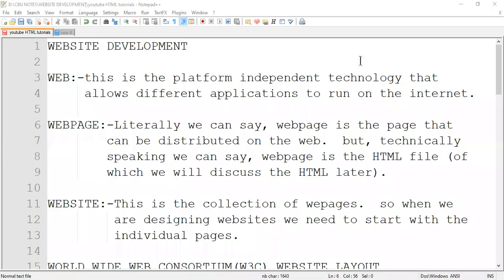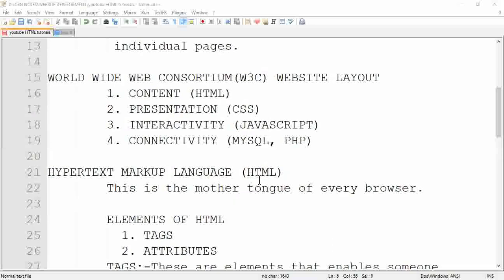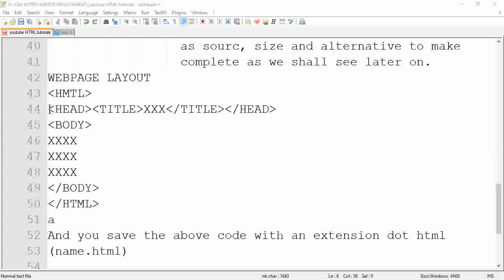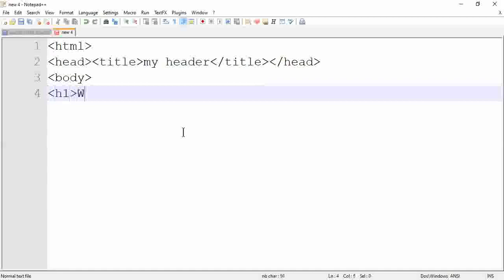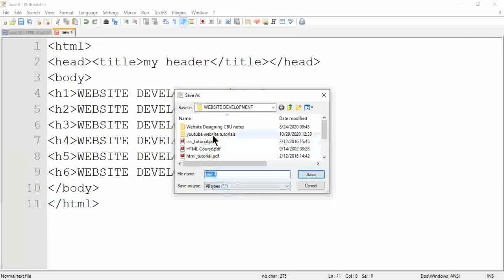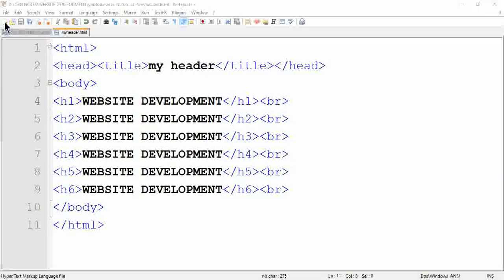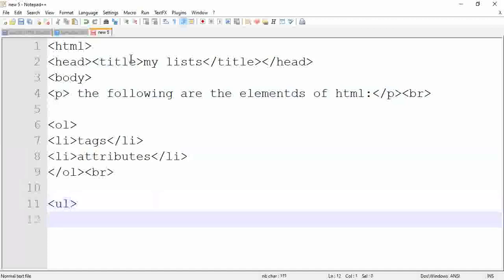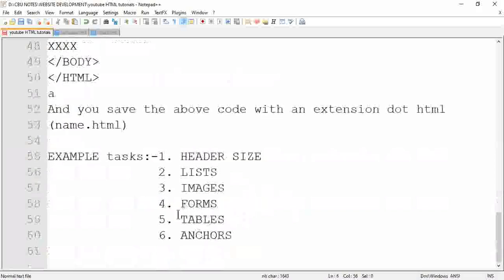Website Development HTML Lecture 1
This video helps the students to understand the basic concepts of HTML.